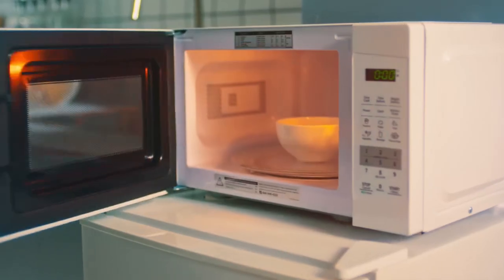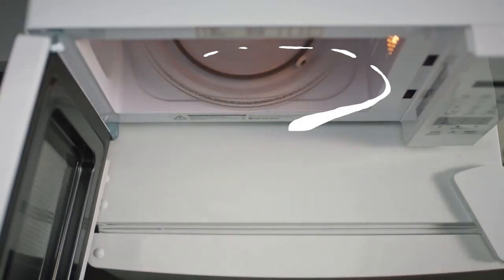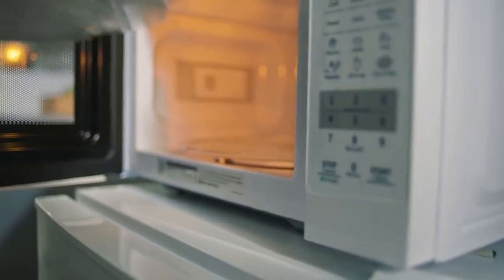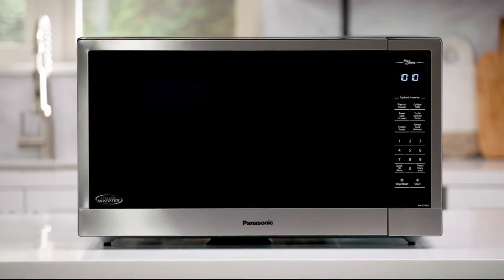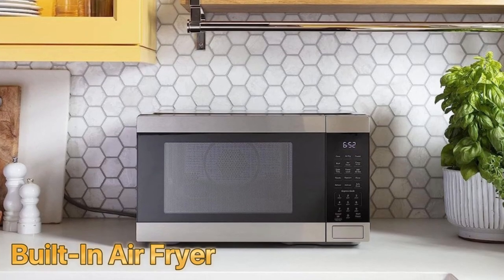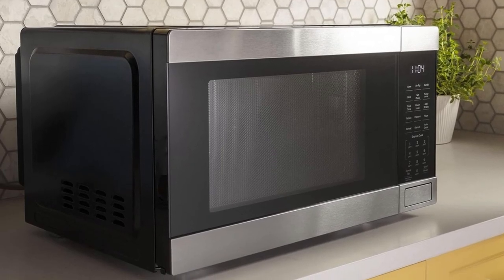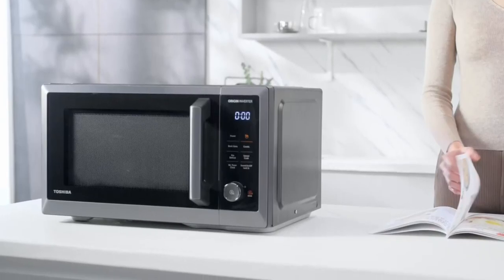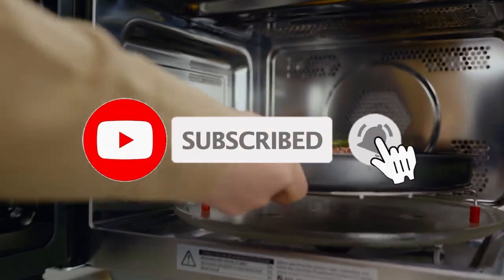The Best Microwave Convention Ovens of 2024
Hey everyone, in this video we are going to take a look at the Best Microwave Convention Ovens of 2024.

► 1. COMFEE Convention Oven
► 2. Panasonic Convention Oven
► 3. GE 3-In-1 Convention Oven
► 4. TOSHIBA 7-In-1 Convection Oven

TIMESTAMPS:

00:00 - Introduction
00:42 - COMFEE Convention Oven
02:42 - Panasonic Convention Oven
04:29 - GE 3-In-1 Convention Oven
06:12 - TOSHIBA 7-In-1 Convection Oven

Introducing the finest in microwave convection ovens, we've carefully curated a list of the top 4 contenders in the market. At the forefront, the COMFEE Convention Oven stands as the number one choice, followed closely by the Panasonic Convention Oven, the versatile GE 3-In-1 Convention Oven, and the innovative TOSHIBA 7-In-1 Convection Oven. Each of these exceptional appliances offers a unique blend of features and performance, ensuring that you'll find the perfect match to elevate your cooking experience.

My YouTube channel "Cook And Slice" is a participant in the Amazon Services LLC Associates Program, an affiliate advertising program designed to provide a means for sites to earn advertising fees by advertising and linking to Amazon.com.*Amazon and the Amazon logo are trademarks of Amazon.com, Inc., or its affiliates.